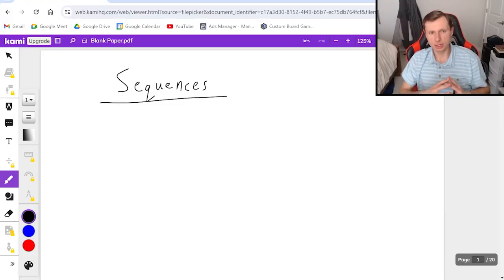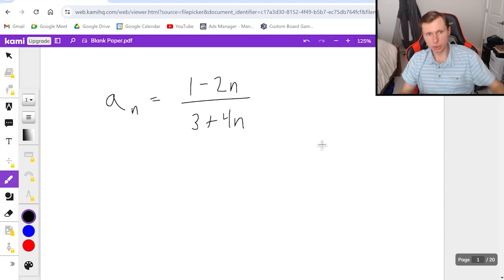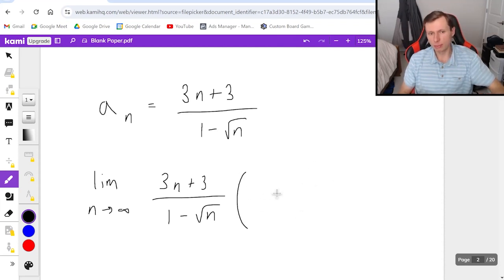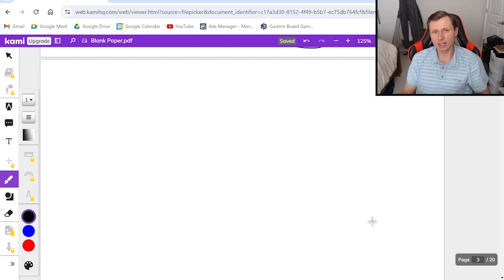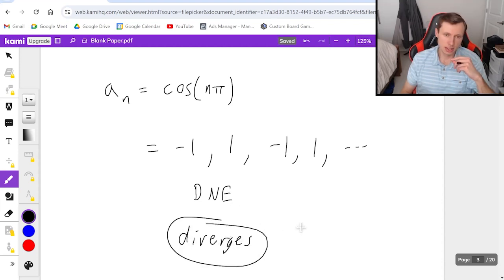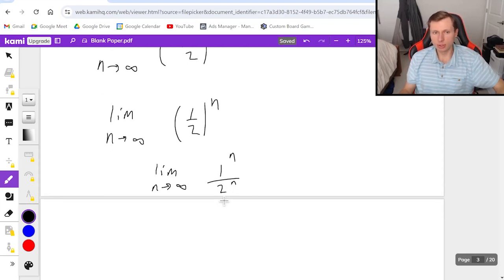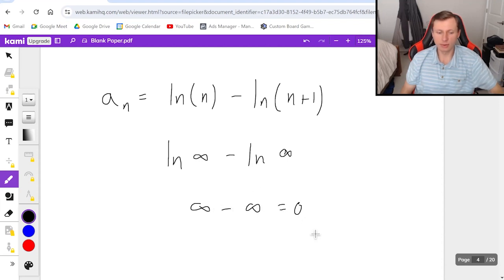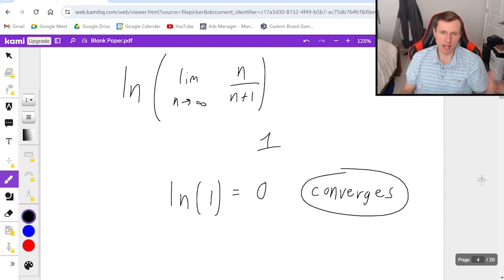Sequences - Converging vs. Diverging Examples (Calc 2)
Practice problems for converge and diverge sequences with solutions.